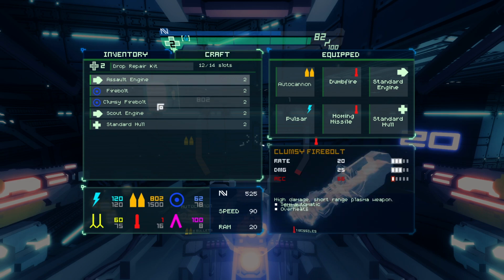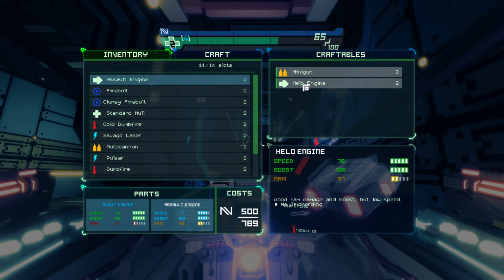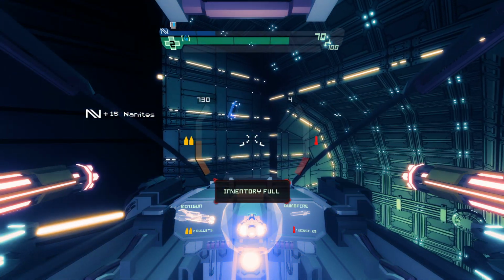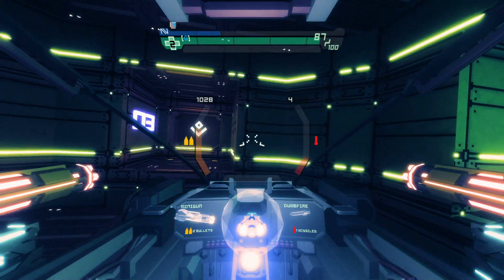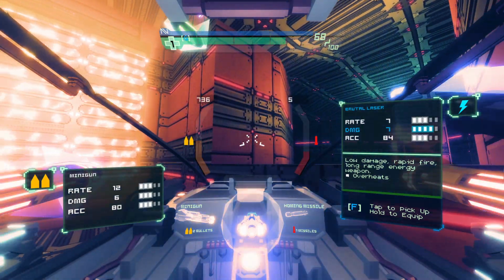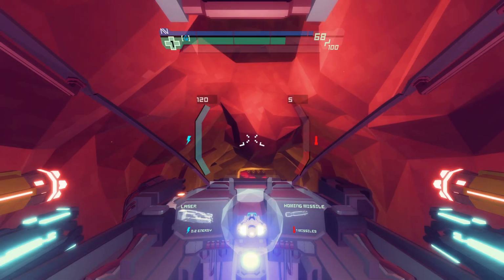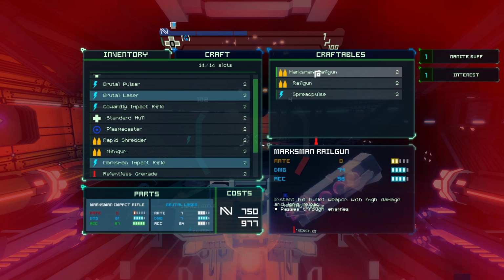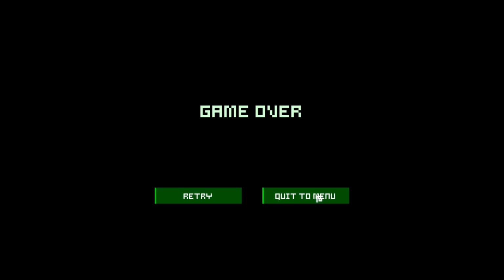Sublevel Zero Redux [Alternate Thursday] #3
As a brief interlude I'm playing some Sublevel Zero Redux a procedurally generated 360 degrees of freedom FPS game with voxel graphics

Developed by: Sigtrap
Published by: Sigtrap